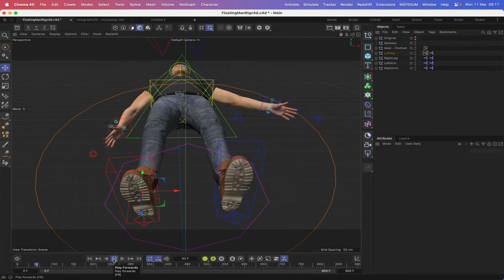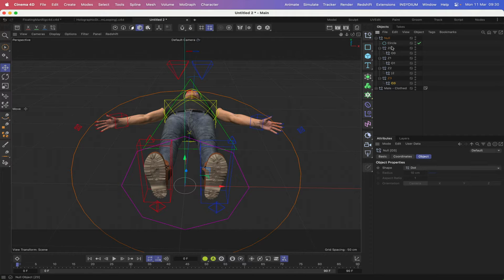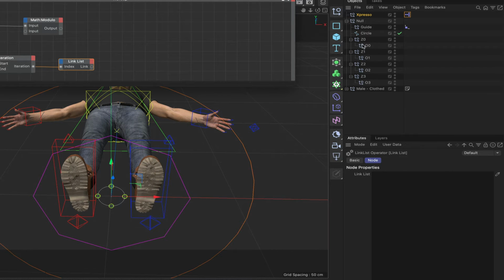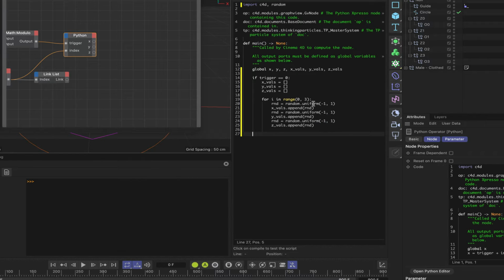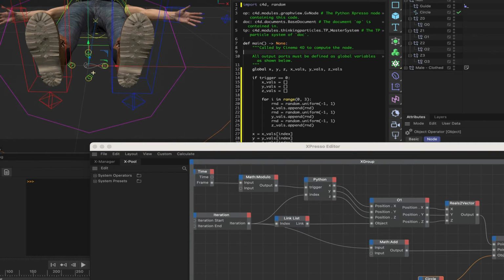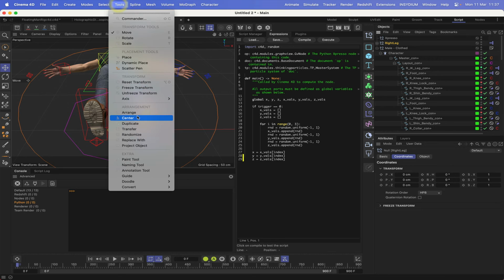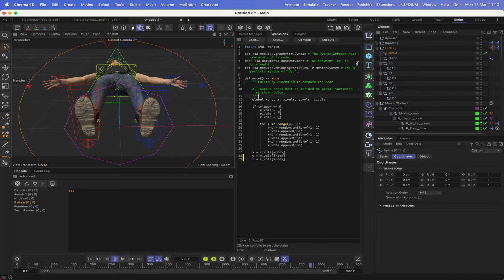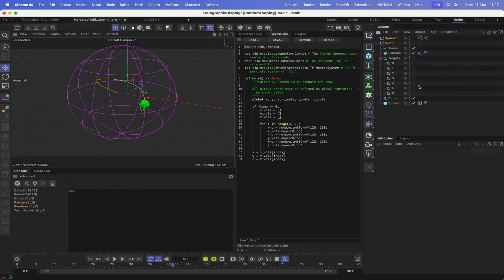Cinema 4D Xpresso Tutorial 69: Rigging a Floating Body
In this Cinema 4D Xpresso tutorial, we are building a rig to control the movement of the limbs of a character, who is floating. To achieve the desired result, we need random motion which is able to be looped. This is not possible using noise or the Vibrate Tag, so we have to create a workaround, using a combination of Xpresso and a little Python. We will also use a slight variation of the rig to create a holographic display animation.

0:00 - Intro.
1:22 - The Character.
2:53 - Building the Rig.
8:37 - Xpresso (Part 1).
12:48 - Python.
17:26 - Xpresso (Part 2).
25:12 - Applying the Rig.
26:37 - Xpresso (Part 3).
32:11 - Holographic Display Animation.
35:21 - Final Summation.
37:40 - Outro.